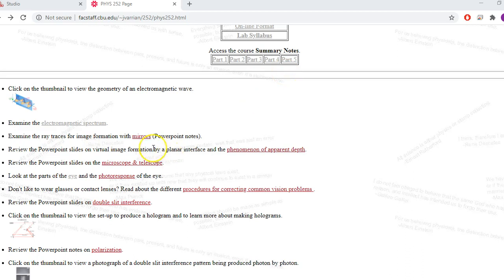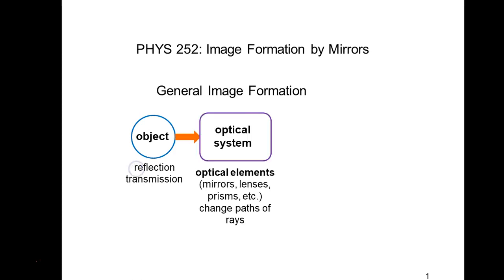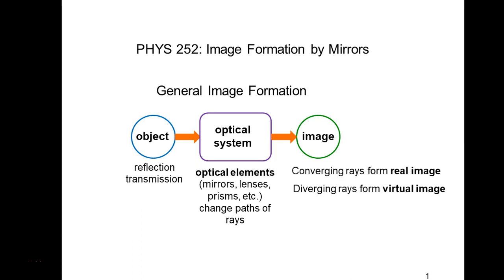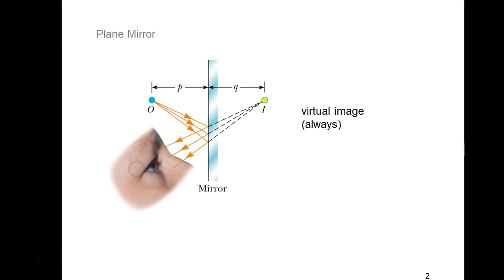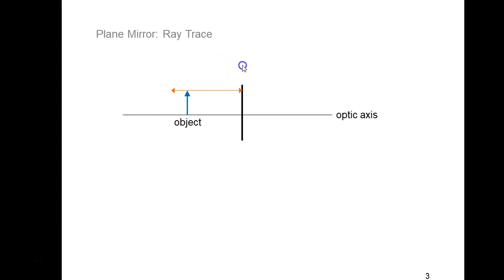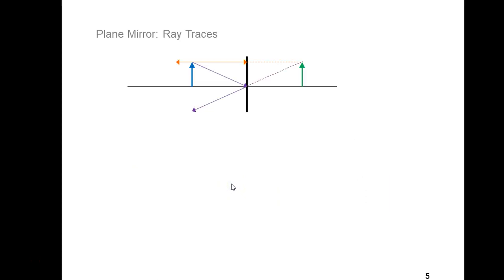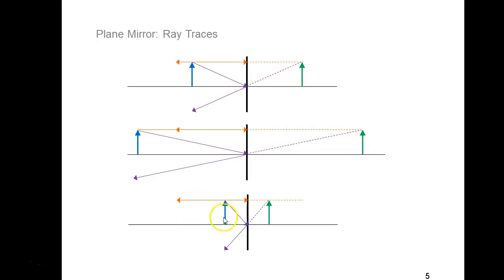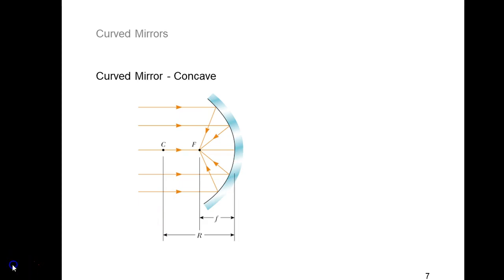252_1.3A_1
Part 1.3A
Image Formation: Mirrors, Apparent Depth
Video 1
Virtual image formation by plane mirror